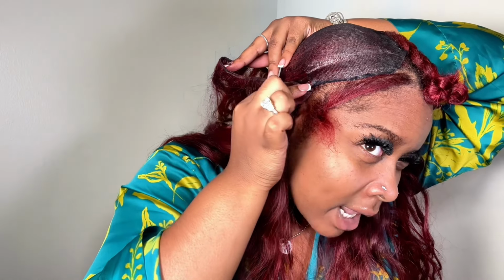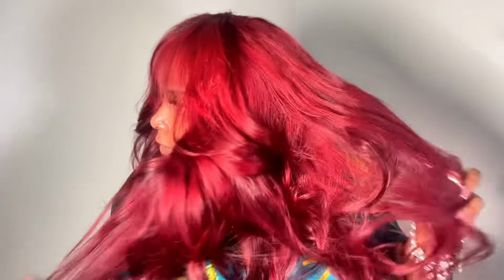MIDDLE PART QUICKWEAVE WITH LAYERS ( NEW COLOR, WHO DIS?)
What do we think about the new color?
Colors used: ADORE 68 & 78
Hair is from :  Honey Hair Co